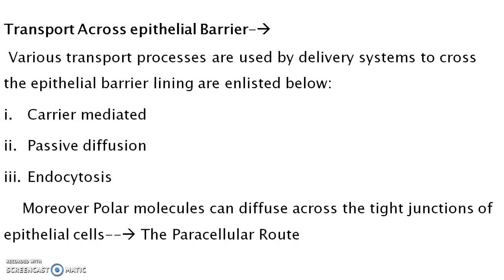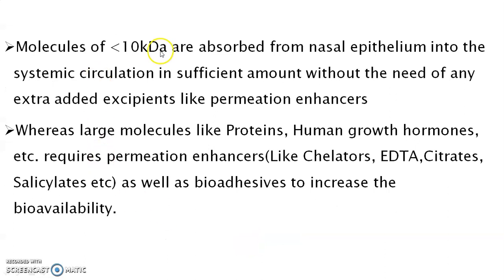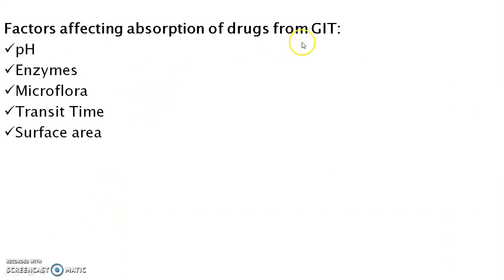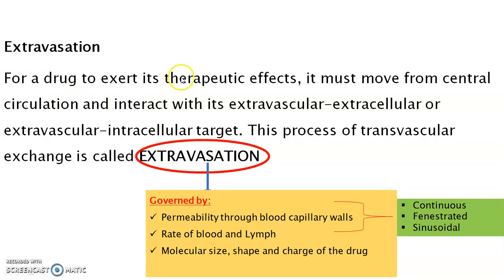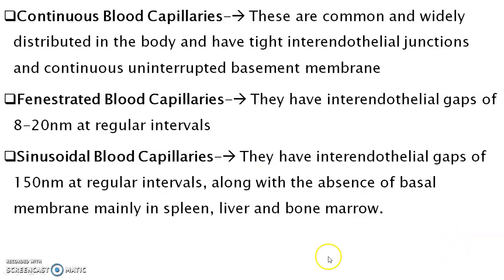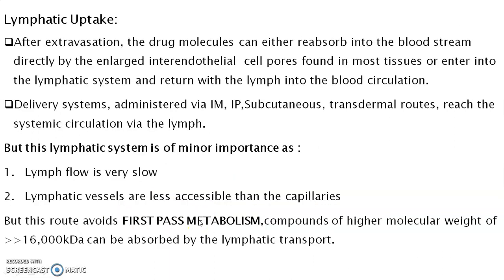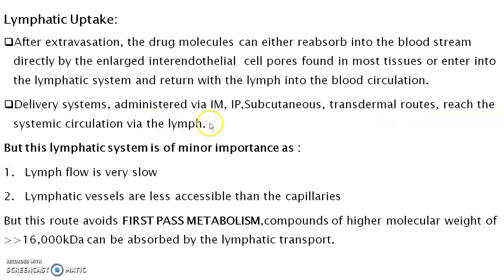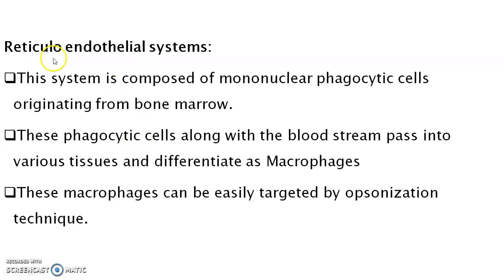Biological processes involved in uptake part II